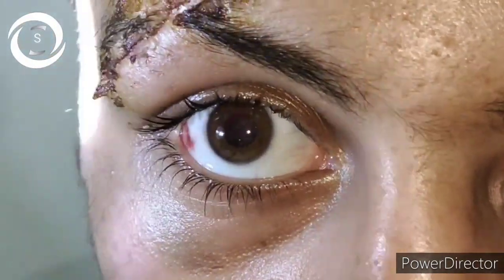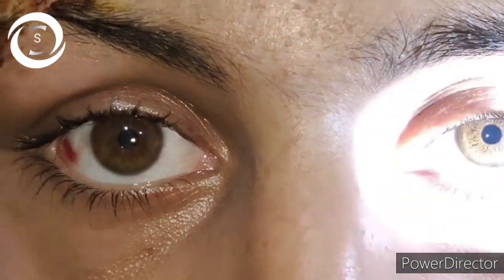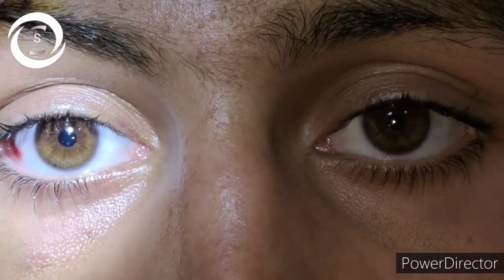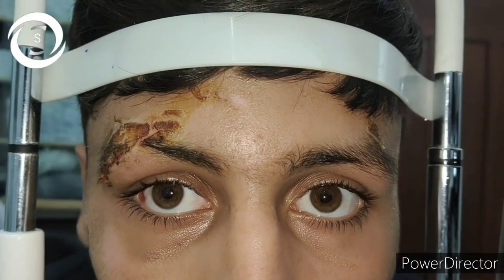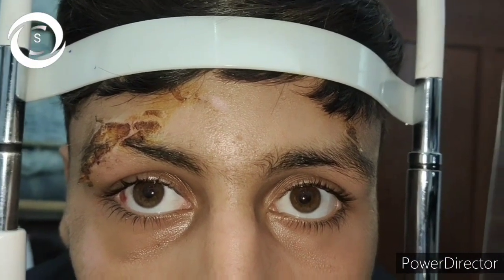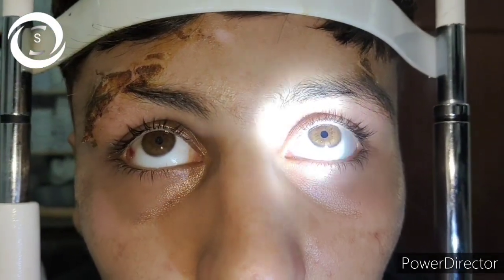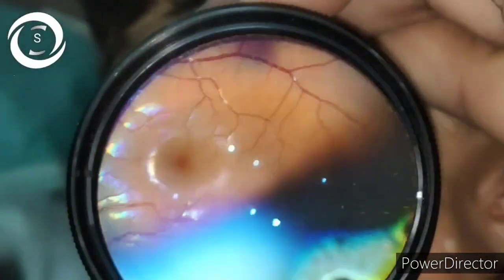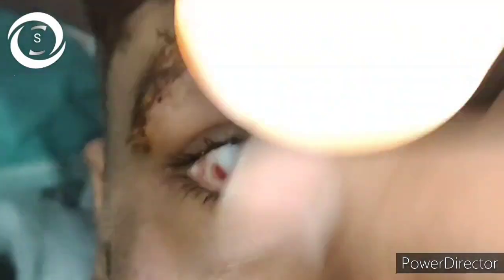Traumatic optic neuropathy CC128